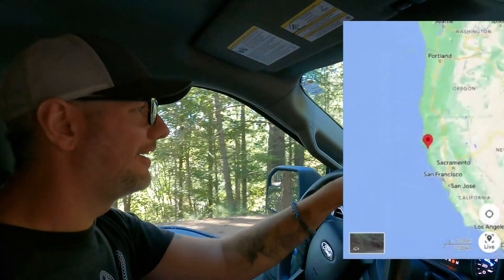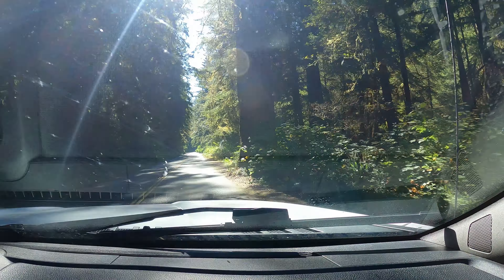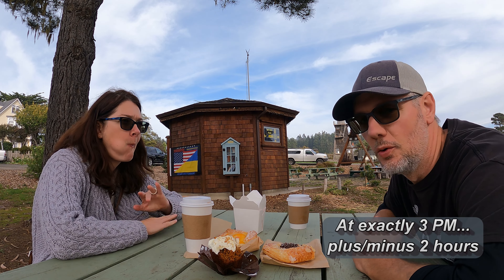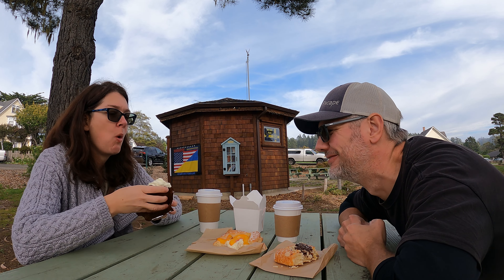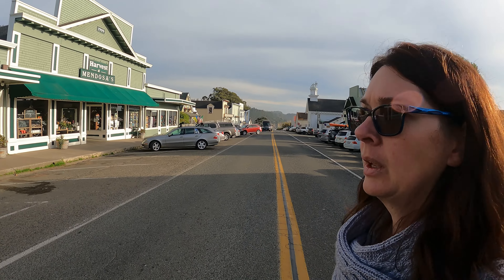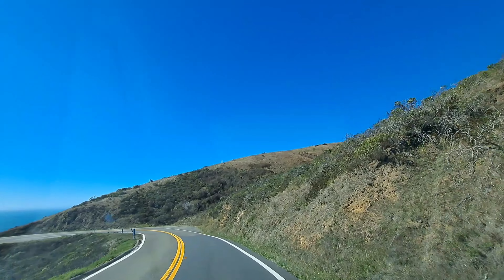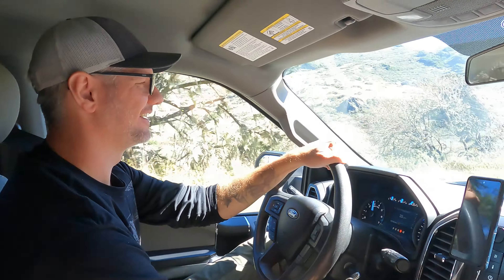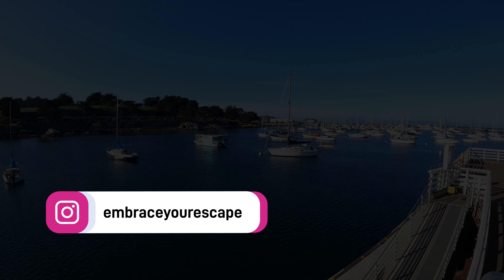The MOST BEAUTIFUL Highway in USA | Mendocino Coast in California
Have you ever been to a location and you knew right away that it is something you will always remember? In this episode we show you one of those that we will never forget. Mendocino!

Here all of the items we installed in our Escape trailer so you can find them easily if you noticed them in our video:

GoPower 2000W Inverter (Pure Sine Wave):

Victron Smart Shunt 500A:

Victron Solar Charge Controller MPPT 100/50:
(this one requires the bluetooth dongle though)

Camco 30lb Propane Cover. We just upgraded to this. It looks pretty sharp with the white Escape contrast and shows better than the white one in our humble opinion:

GoPro Hero9. Our go-to camera for the majority of our videos:

GoPro Floating Hand Grip. We use this one for any underwater recording:

Nespresso Coffee Machine that keeps us alive and going. It fits nicely on the drawer cabinet in our Escape 21C:

Mason Jar Shelving on countertop:

Magma Nestable Cookware (so awesome):

Zero Gravity Spice Rack (magnetic spice rack):

Slide-Out Drawers (similar to ours 17"x21"):

Dog Water Bowl awesome for RVs, best one we had so far!

RV Bed-lift Kit (makes it so much easier):

Trailer Tracking Device (not mentioned in the video):

Cell Phone LTE Booster:

Directional LTE Antenna:

Oxygenics Showerhead (water saving):

Soap Dispenser in the bathroom:

Heated Camco Waterhose for those cold days (very efficient):

Camco 90 degree waterhose connector (because you do not want your water hose to bent, by that reducing waterflow):

X-Chocks for sturdy RVing when stationary:

RV Surge Protector (not shown in video, but awe

Temperature Sensor Display (inside & outside display):

Exterior Temperature Sensor for above Display:

Our Breville Smart Oven: